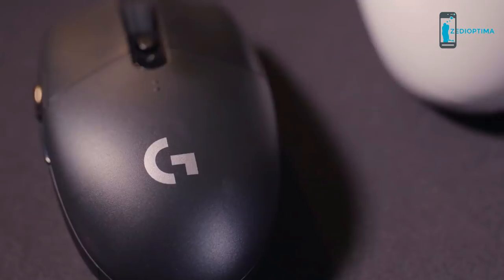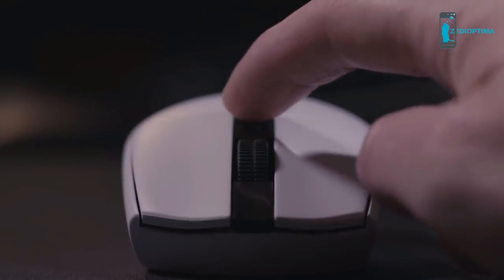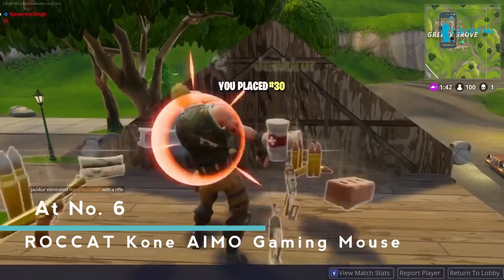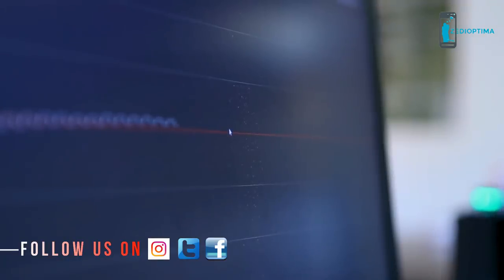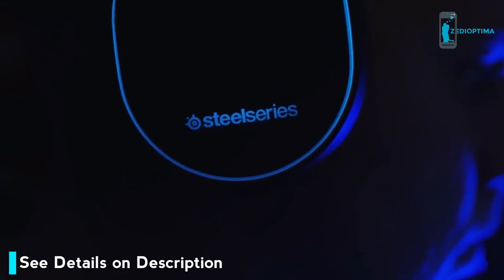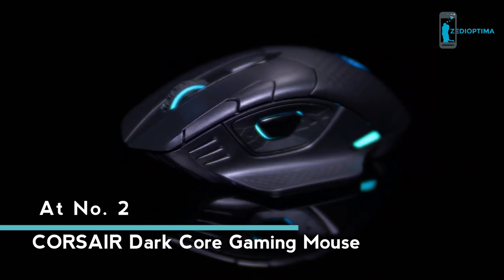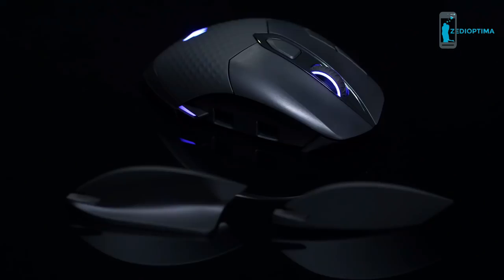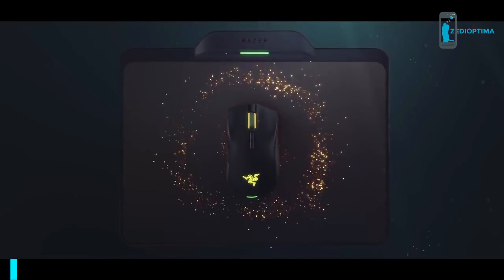Top 7 Best Gaming Mouse Buy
If you're looking for a gaming mouse, you have to choose your requirements , fps gaming mouse , rgb gaming mouse, wireless mouse , Moba, E sports.Top 7 Best Gaming Mouse
Razer Mamba Hyperflux Gaming Mouse

CORSAIR Dark Core RGB Wireless Gaming Mouse

Logitech G305

ROCCAT Kone AIMO Gaming Mouse

HyperX Pulsefire Surge RGB Gaming Mouse

Alienware Mouse AW959

SteelSeries Rival 600

ZedIOptima is a YouTube tech channel that showcase:-
Gadgets Review,
New Indiegogo and Kickstarter Projects,
Amazing inventions,
Futuristic Inventions,
Revolutionary Inventions and Innovations,
Amazing Homemade inventions,
5 Awesome Gadgets,
Top unbelievable inventions,
Latest Technology,